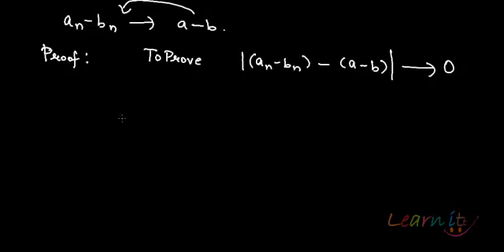Algebra of convergent sequence 2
For assignment help/homework help in Economics, Mathematics and Statistics please This video explains Algebra of convergent sequence 2